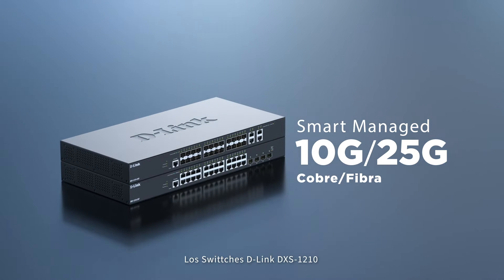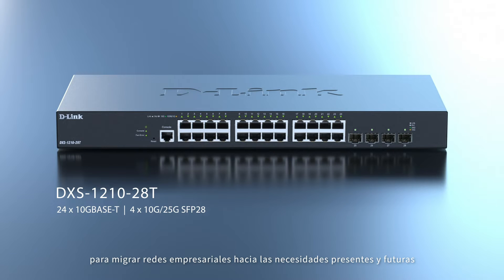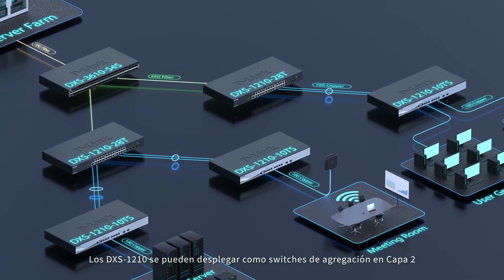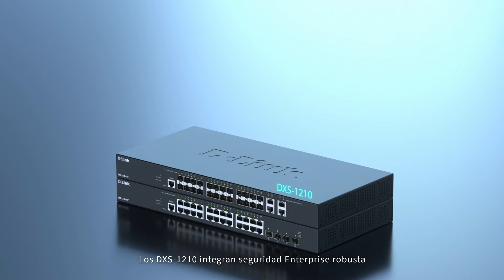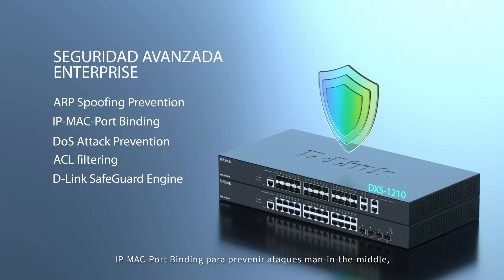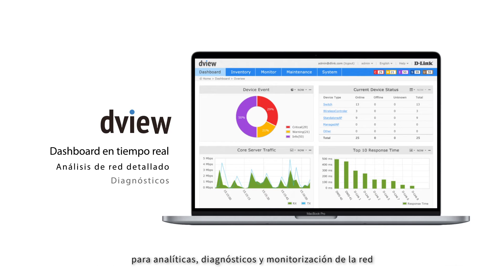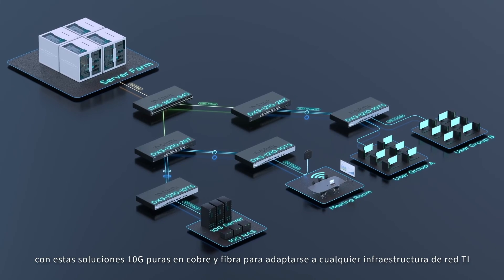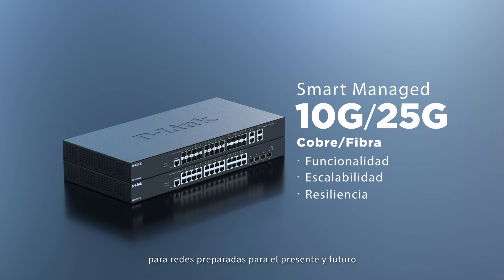D Link Switches 10 Gigabit fibra y cobre DXS 1210 28TS Smart Managed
La gama de Switches Smart Managed D-Link DXS-1210 incorpora puertos 10 gigabit en cobre (RJ45) y fibra SFP+ para proporcionar una solución flexible y a un coste equilibrado para entornos de red 10 Gigabit como core de red en pymes o para agregación de enlaces en CPD o granjas de servidores
Más información: